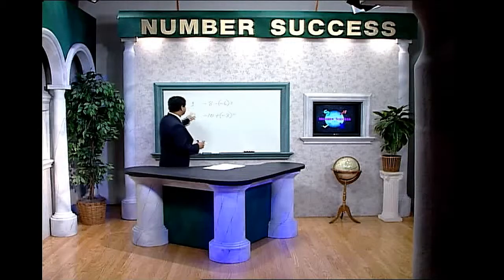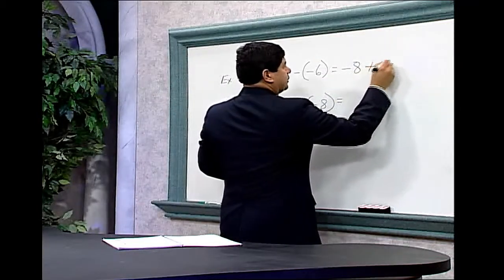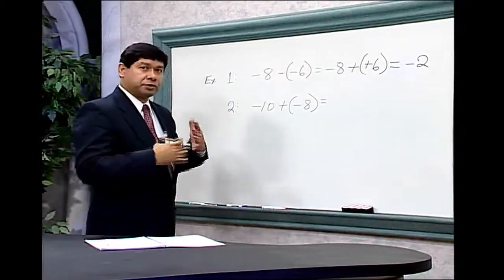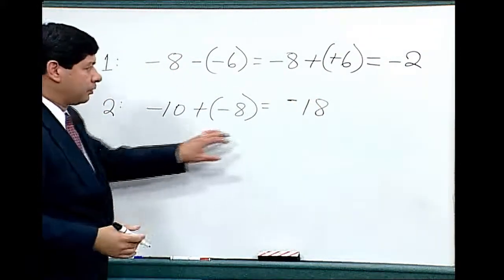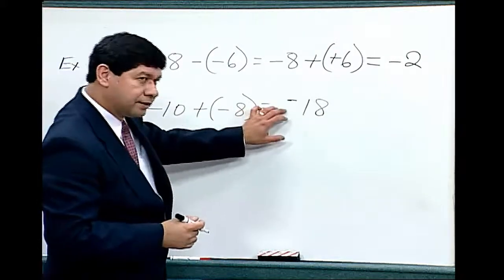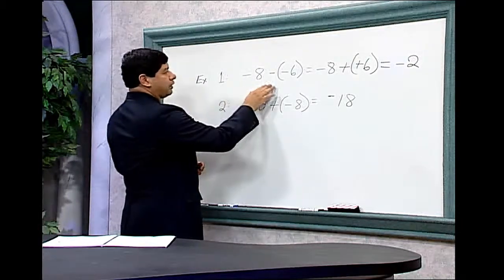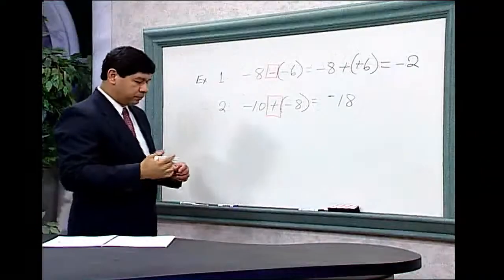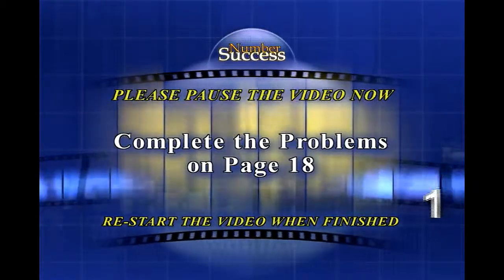Algebra I-Adding and Subtracting Signed Numbers